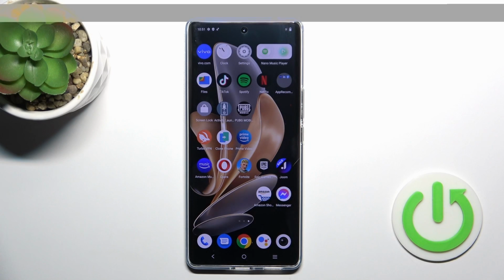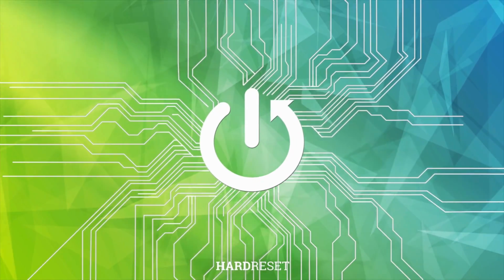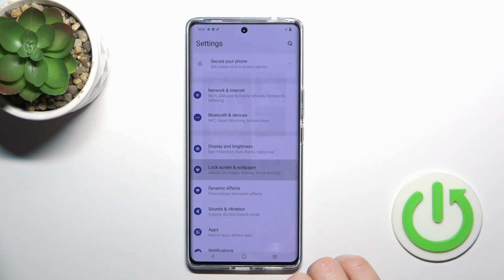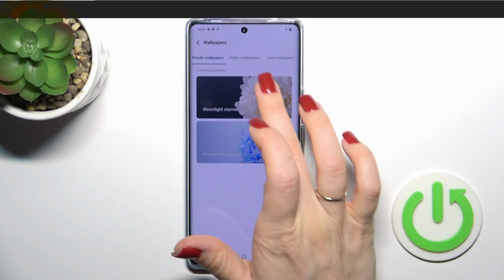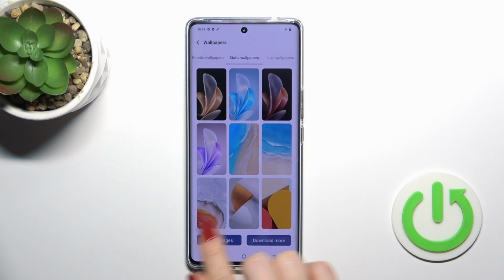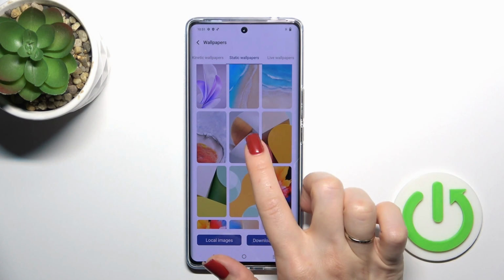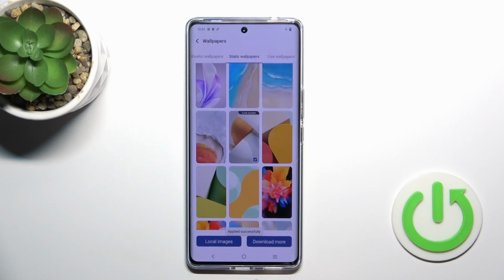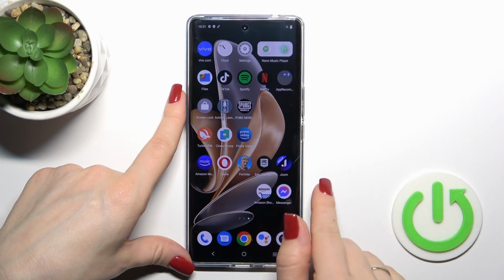How to Change the Lock Screen Wallpaper on VIVO V29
Unlock the creativity within your VIVO V29! Join us in this step-by-step guide to change your lock screen cover image. Discover how to personalize your device with your favorite pictures, turning every glance at your phone into a visual delight. Elevate your lock screen style effortlessly!

How to customize lock screen wallpapers on VIVO V29? How to set a custom lock screen cover picture on VIVO V29? How to modify wallpapers on VIVO V29?